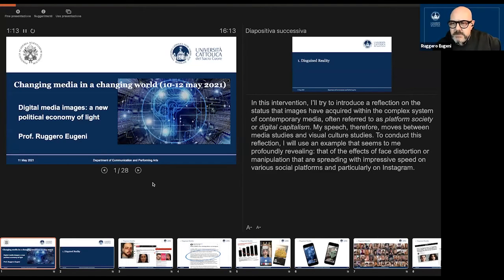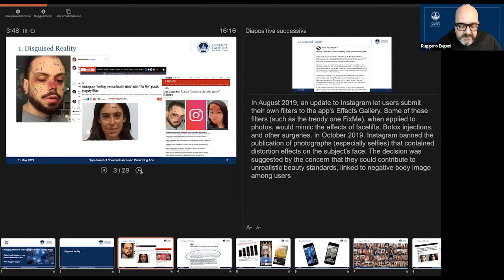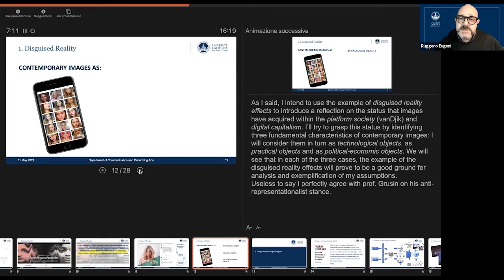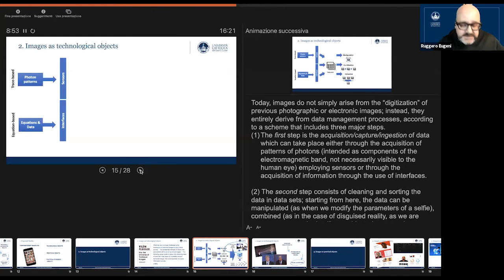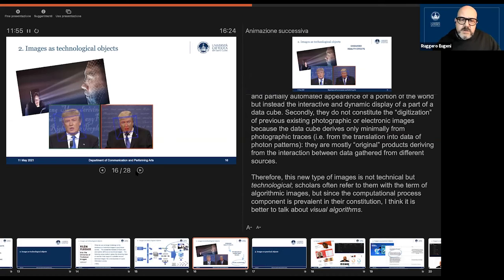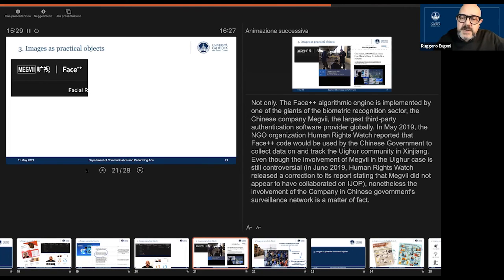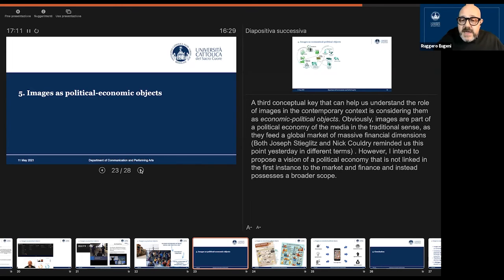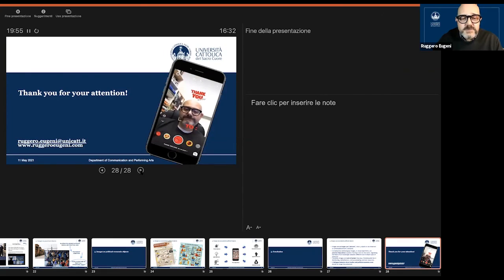11 CHANGING MEDIA in a CHANGING WORLD Ruggero Eugeni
Digital Media: A New Political Economy of Light

SECOND SESSION: THE CHANGING PATTERNS IN COMMUNICATION
Tuesday, 11 May 2021